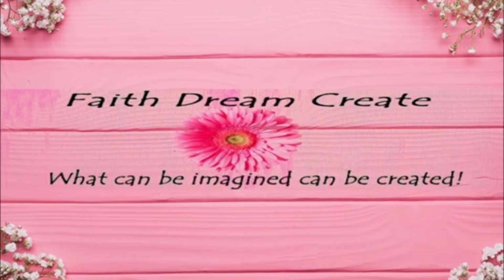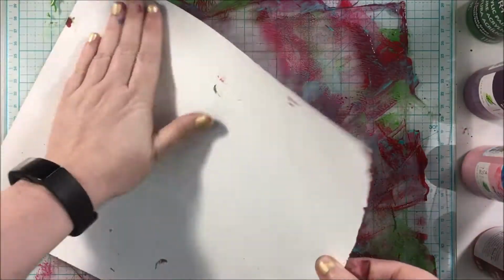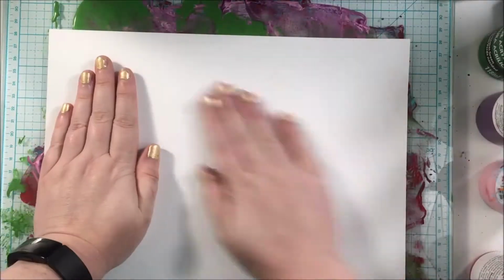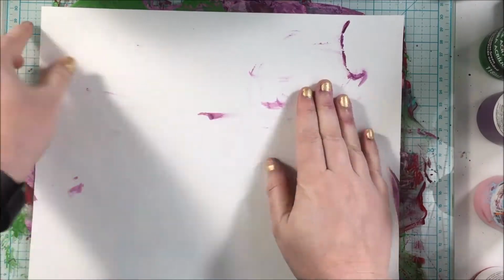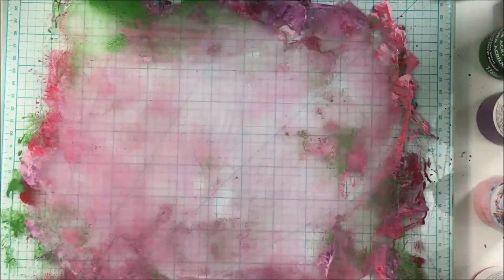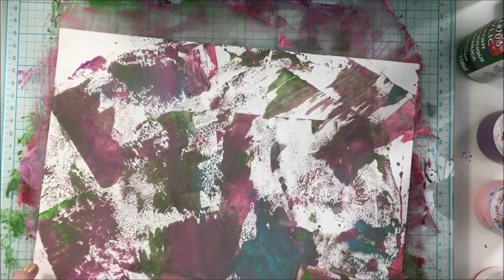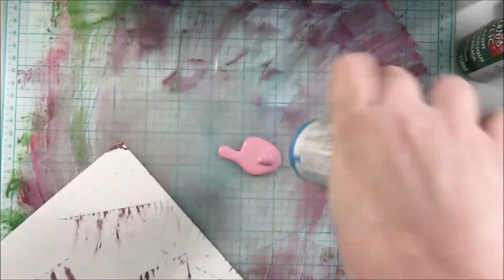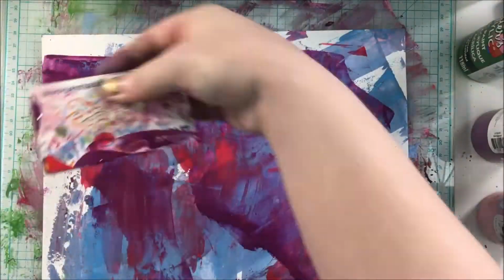Glass mat backgrounds with Acrylic paint/ Mixed Media backgrounds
I've got a fun background video for you today. Using paint, a old gift card and of course paper.  I was recently watching a video with a Gelli plate and I don't have one of those.  I wanted to create a similar look so I created some backgrounds with paint on my glass mat.

Links to supplies used:
All card stock is from Michael’s Recollections Collection